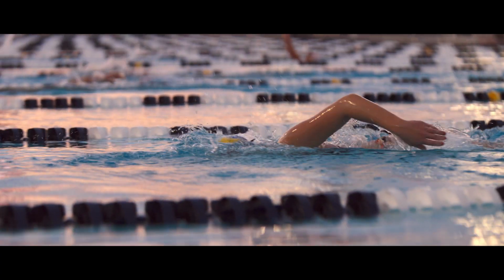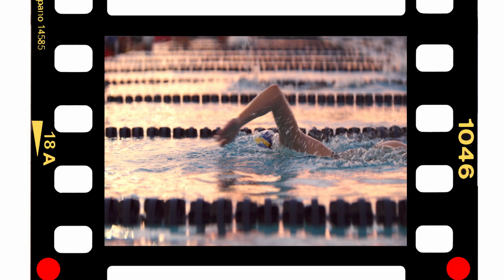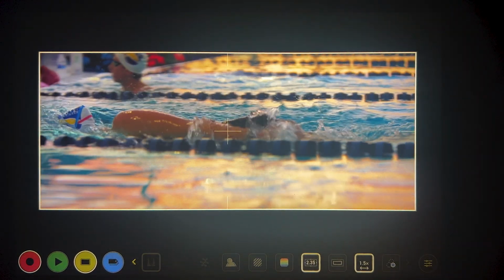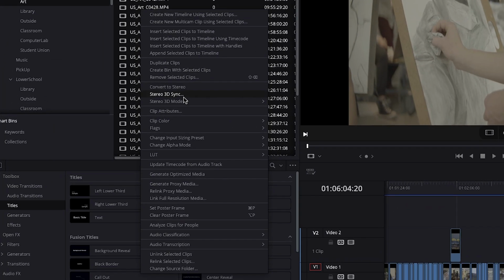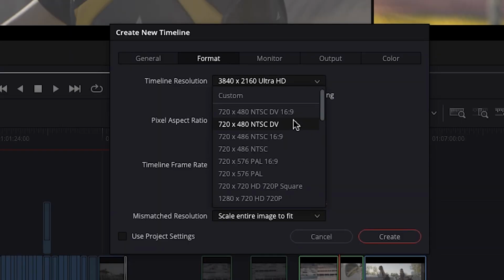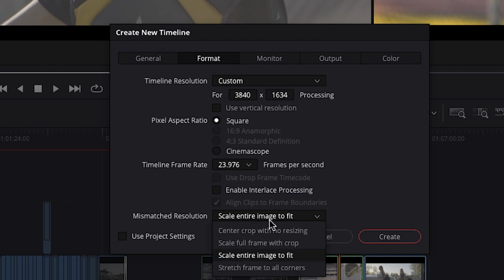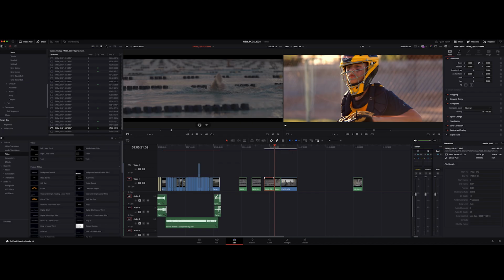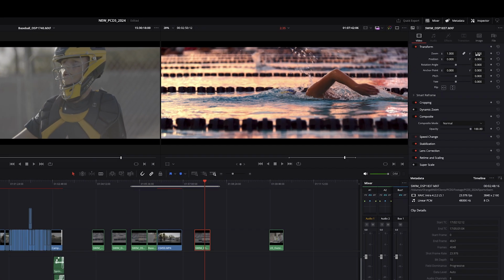Before You Shoot with Anamorphic Lenses: Must-Know Tips for Filmmakers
You’ve seen the breathtaking lens flares, the stunning oval bokeh, and those epic wide shots—but are you really ready to work with anamorphic lenses? Without proper planning, you could end up with cropped frames, resolution nightmares, or wasted shots.

This video is your ultimate guide to avoid these pitfalls! Learn how to:
  ◉ Choose the right squeeze factor for your sensor.
  ◉ Frame your shots like a pro with modern anamorphic tools.
  ◉ Nail the de-squeeze process in post-production.

Don’t let rookie mistakes ruin your images. Get the knowledge you need to master anamorphic lenses and create jaw-dropping visuals, even if it’s your first time!

00:00 Intro
00:51 What are anamorphic lenses
01:54 Squeeze factor and aspect ratio
03:52 On set tips
04:22 Post production tips